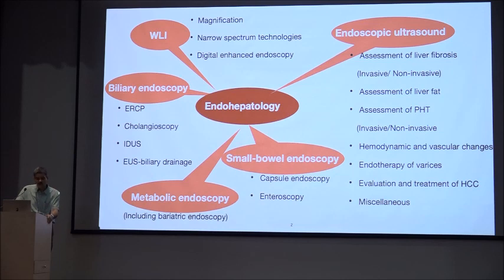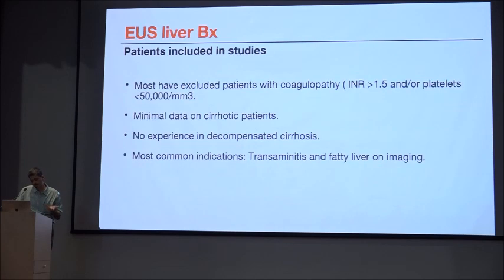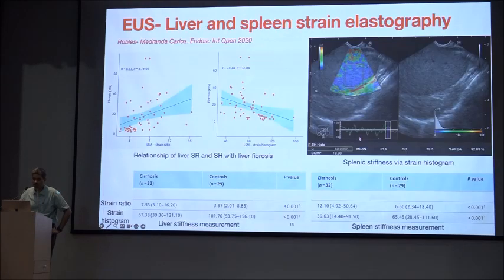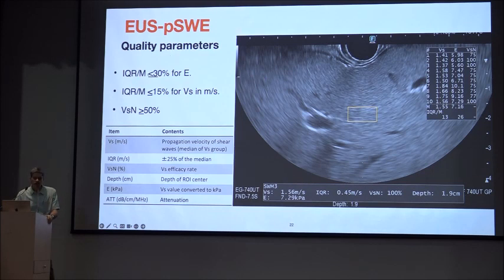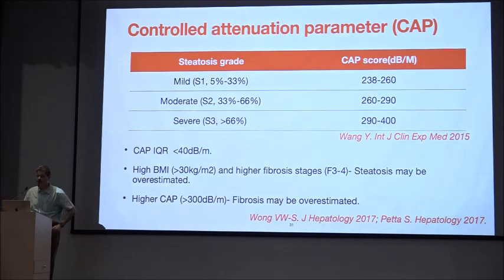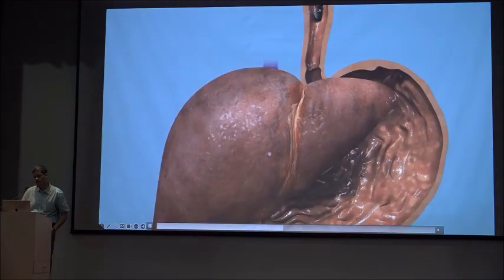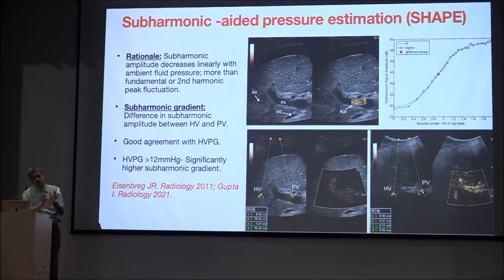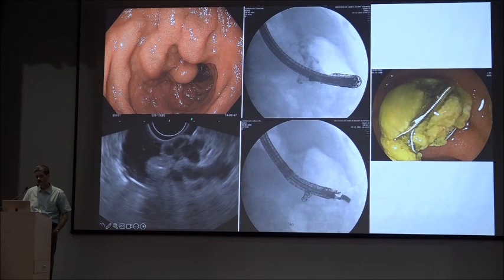Dr Vikram Bhatia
Endohepatology: An emerging field